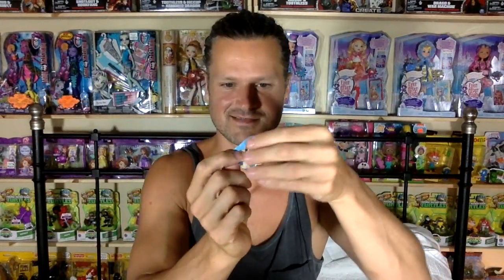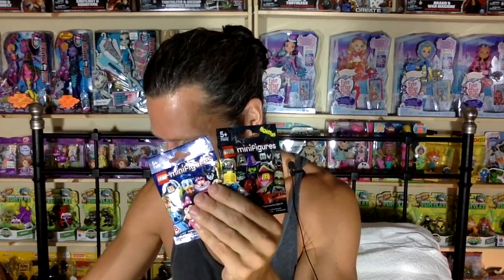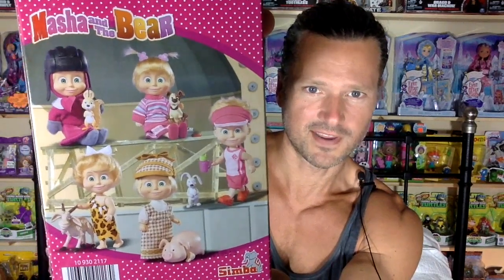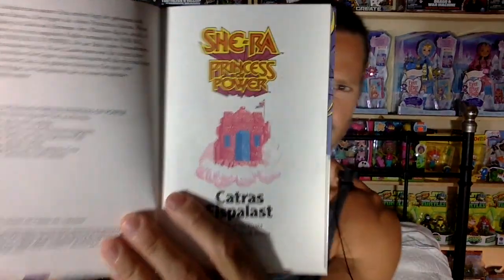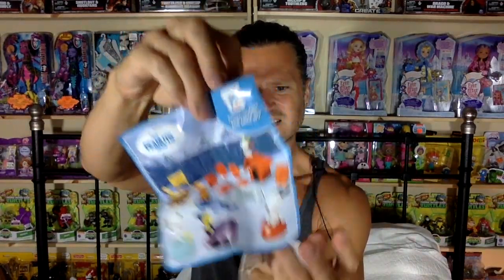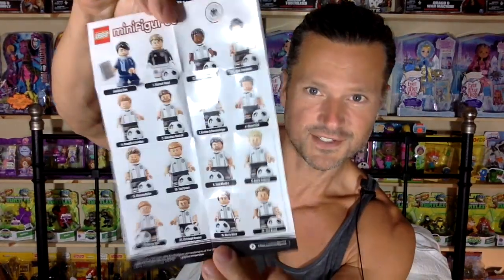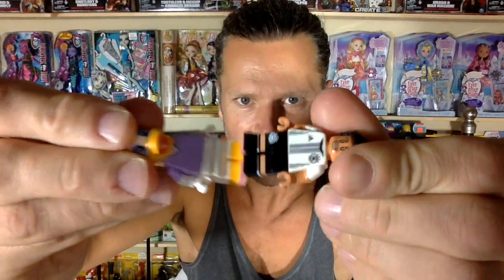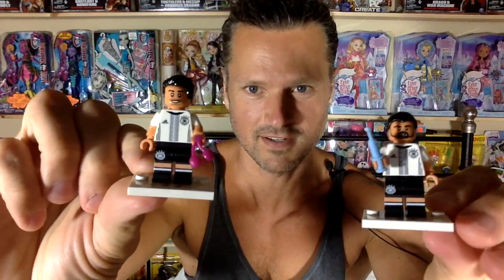TOYS FROM GERMANY! OLD VIDEO NEW EDIT: BETTER LATE THAN NEVER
A parcel from bubi_blauschuh! Thanks Andi!

Including: playmobil 123, ever after high, kinder surprise, bob the builder, create a monster, mega bloks, lego, mini figures, monster high, soccer, football, toy story, hello kitty, disney, sofia the first, disney junior, masha and the bear, chi chi love, you hoo and friends, jake and the never land pirates, maya the bee, peanuts, snoopy, legacy day and more!